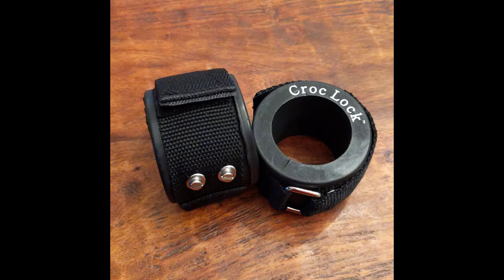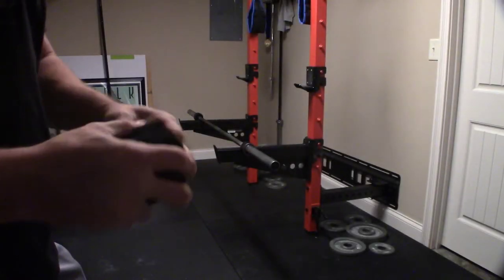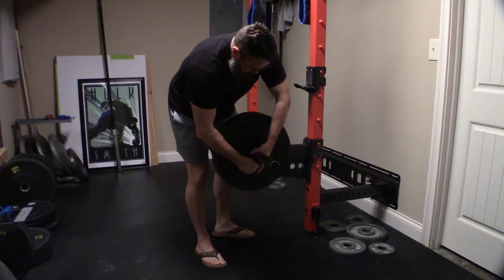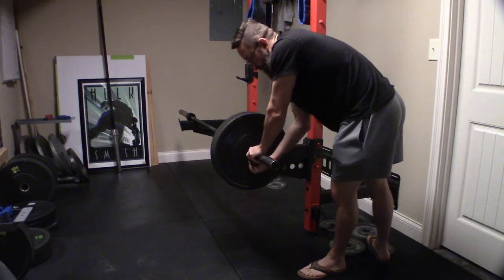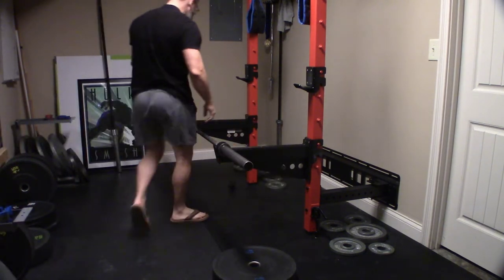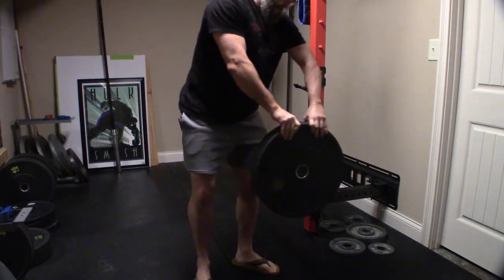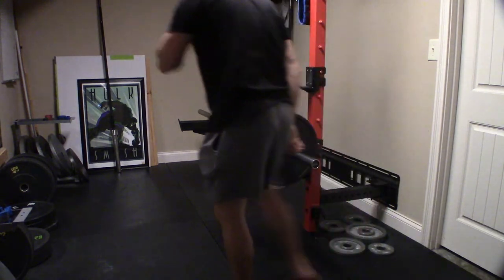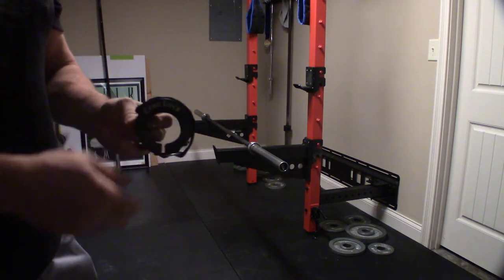Croc Lock Collars from EliteFTS (Initial Impressions)